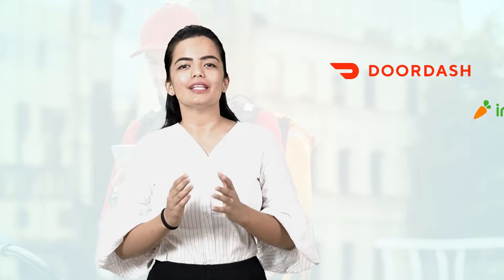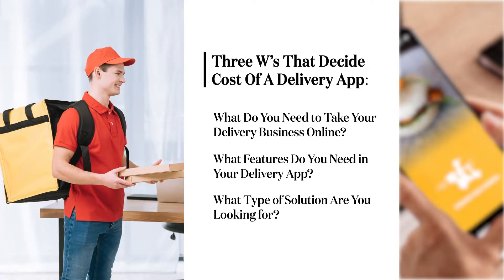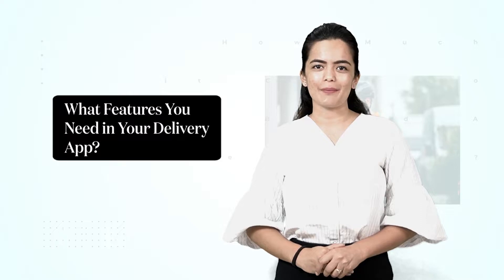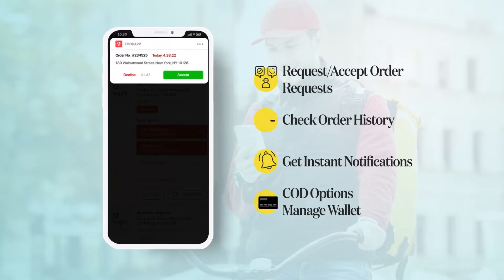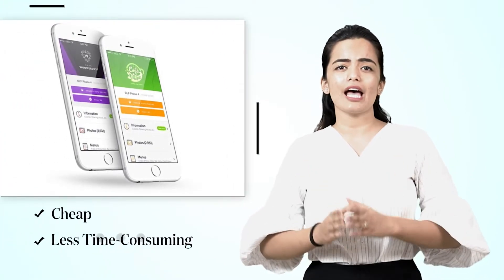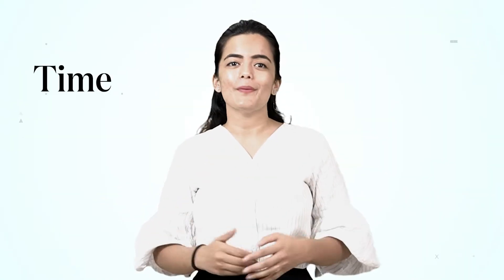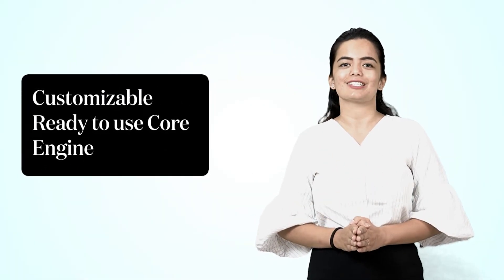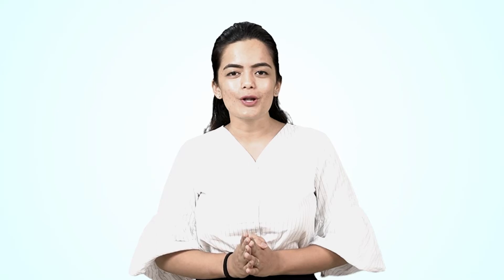How Much Will it Cost to Create a Delivery App in 2026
Want to know How Much Does it Cost to Make a Delivery App?

Timestamps:
00:00 - Intro
00:30 - Three W's
00:50 - What All You Need To Take Your Business Online?
02:04 - Features
03:50 - Type of Solution
04:36 - Best Solution
05:03 - Cost of Different App Types
06:25 - Final Cost
07:19  - Outro

Being a leading IT company, Code Brew Labs specializes in all types of app development services.
To know What is the Cost to Make a Delivery App, consult top-industry experts now